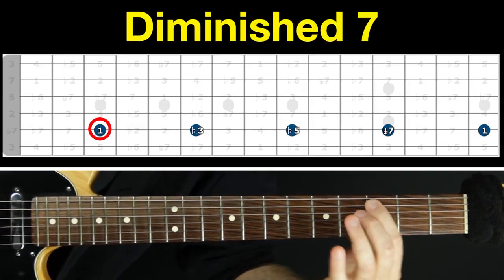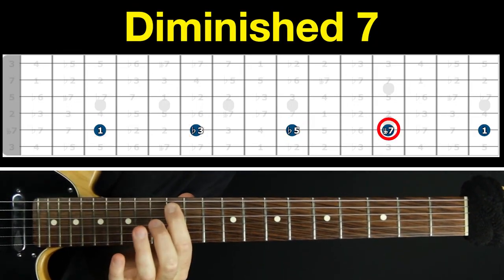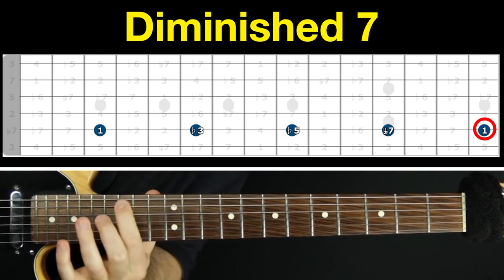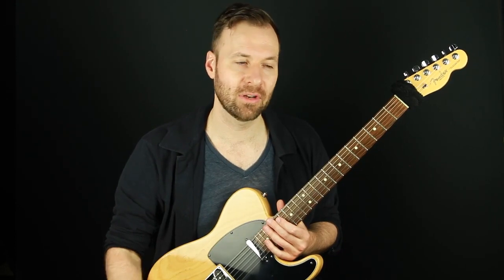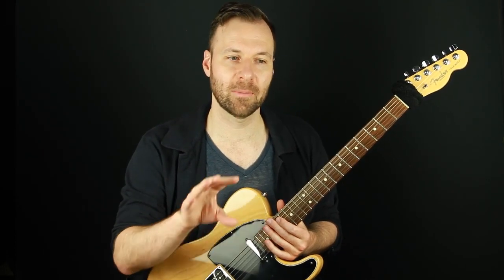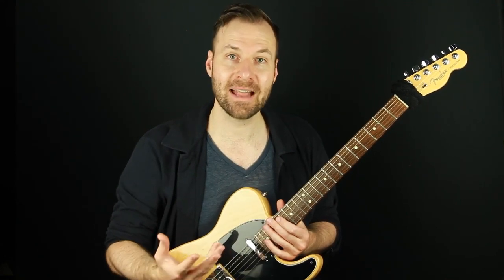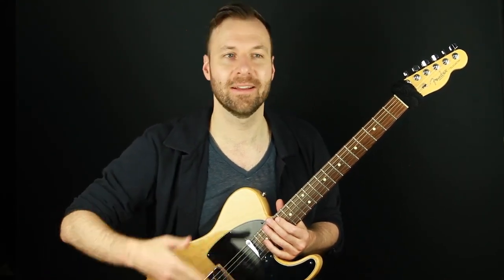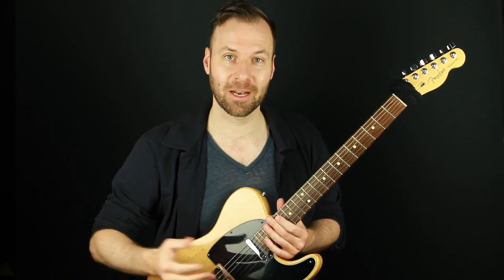How to use diminished chords / Guitar lesson